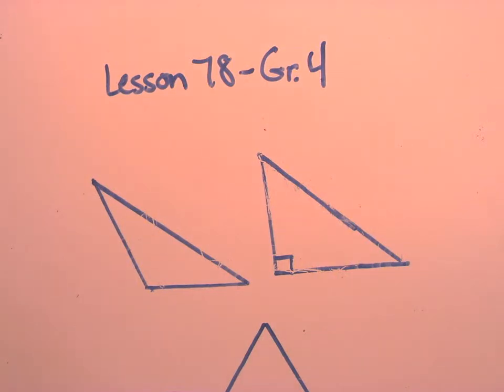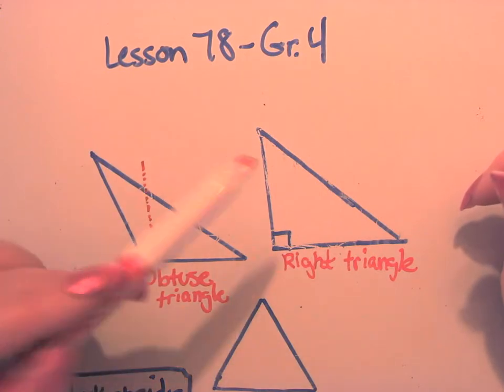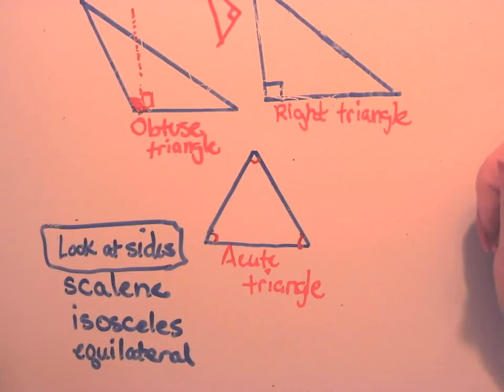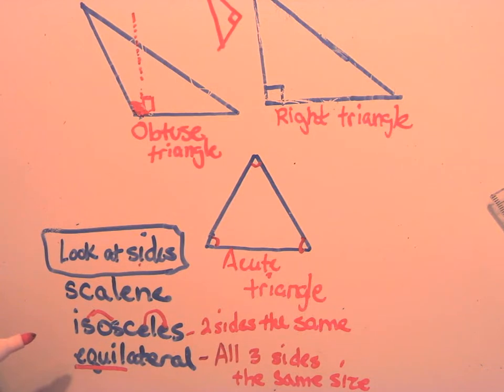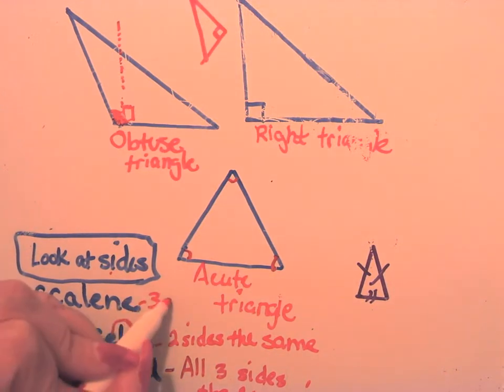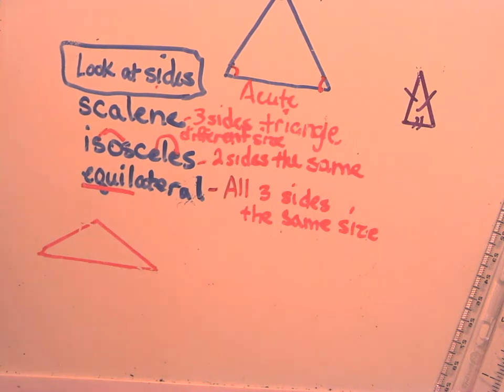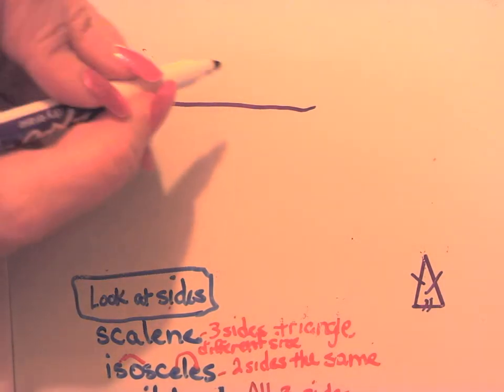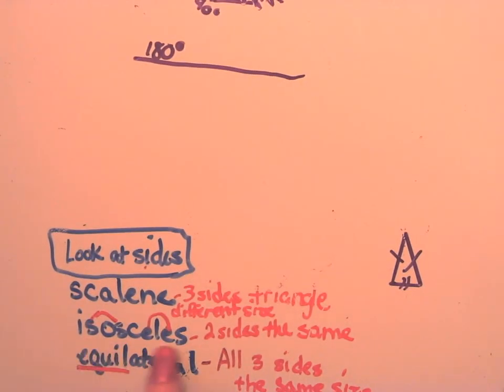Lesson 78 Grade 4